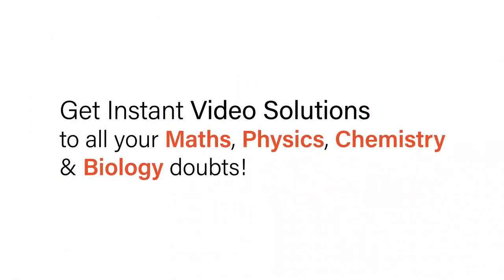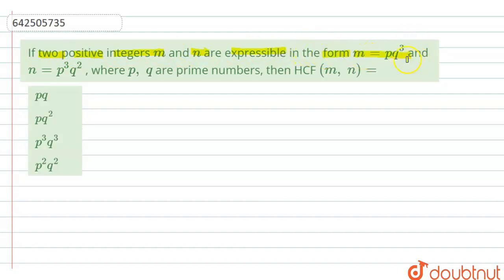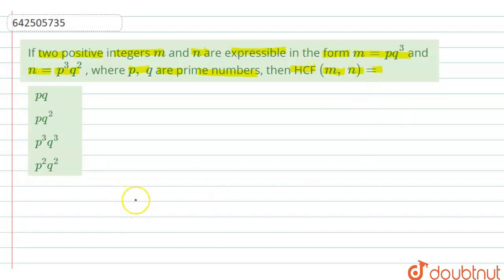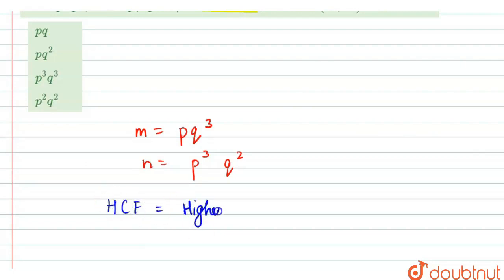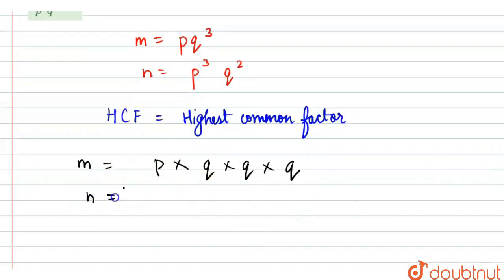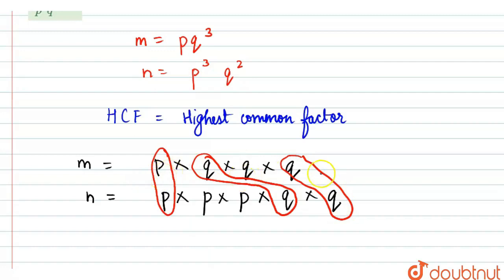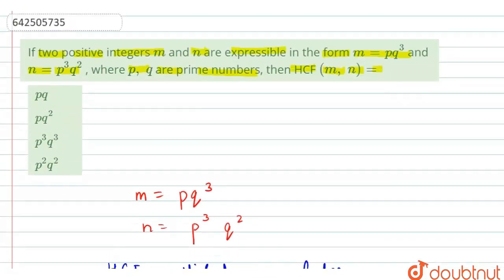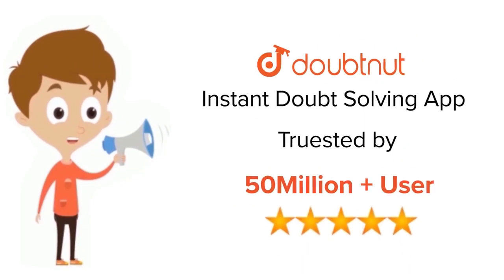If two positive integers m\nand n are expressible in the form m=p q^3\nand n=p^3q^2\n, where p ...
If two positive integers m\nand n are expressible in the form m=p q^3\nand n=p^3q^2\n, where p ,\\ q\nare prime numbers, then\nHCF (m ,\\ n)=\n
Class: 10
Subject: MATHS
Chapter: REAL NUMBERS
Board:CBSE

👉 Have Any Query? Ask Us.